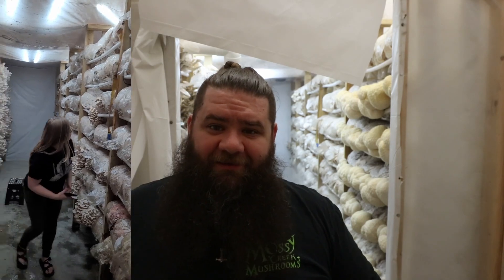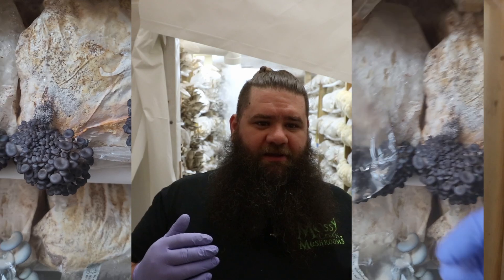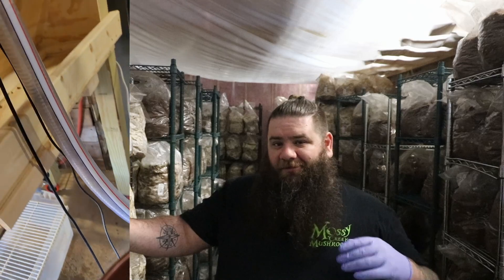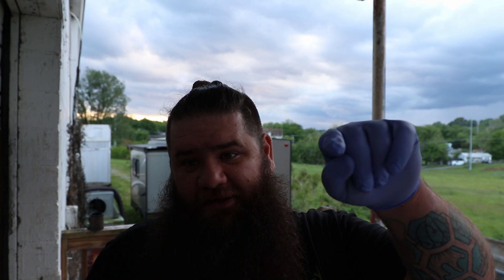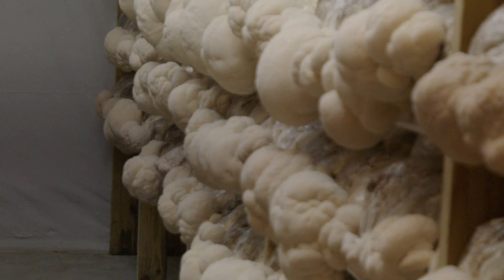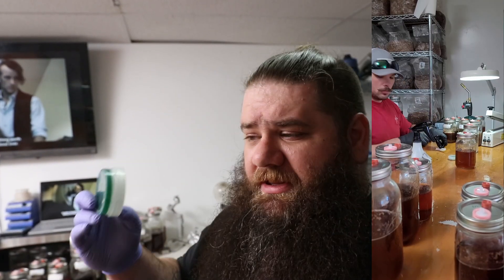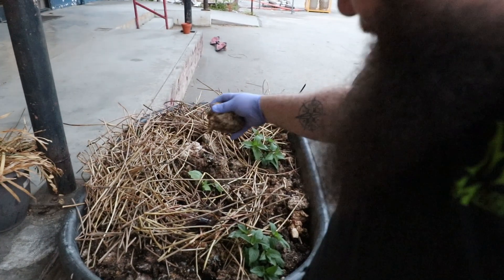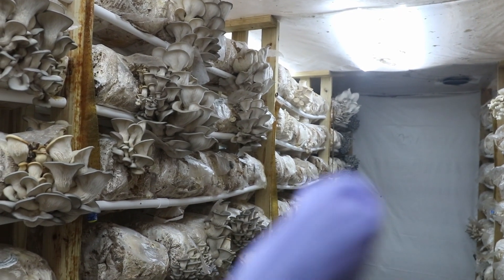Spring Farm Update 2023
A random assortment of updates showing where we are right now in Spring of 2023! Things are progressing well and we continue to do the day to day, while working on a few of our future forward projects. Most of all we have the breeding program in full swing with quite a few sub programs going on breeding a strain for every use.

🐡 LINKS:  🐡